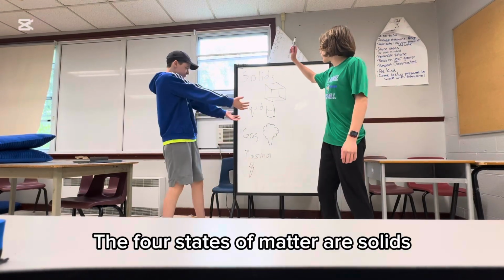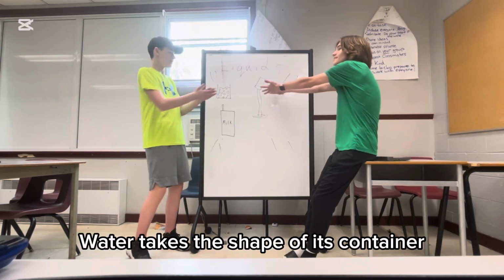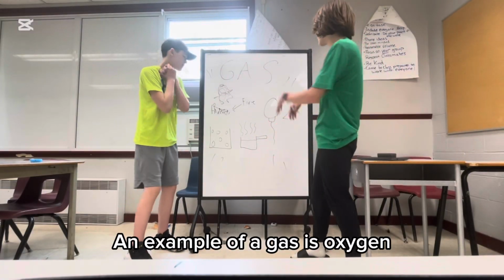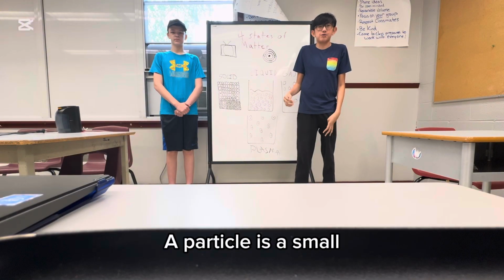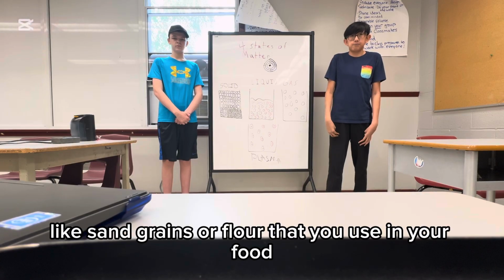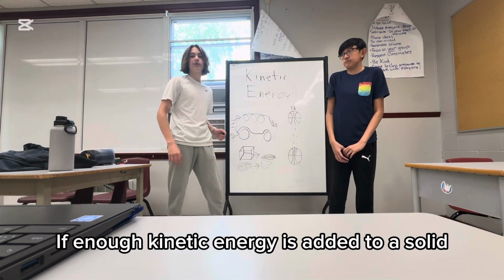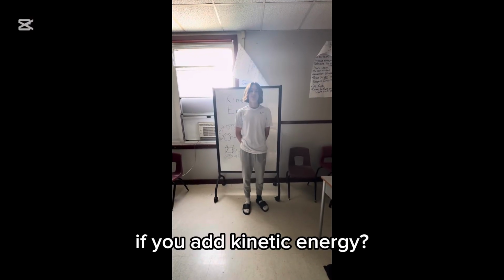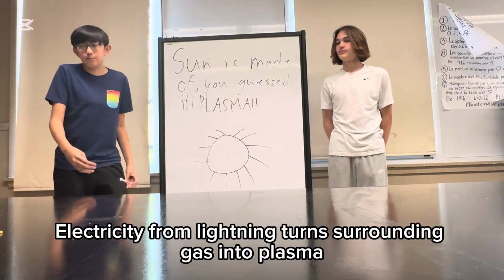Tech Time Science 1# The Kinetic Molecular Theory